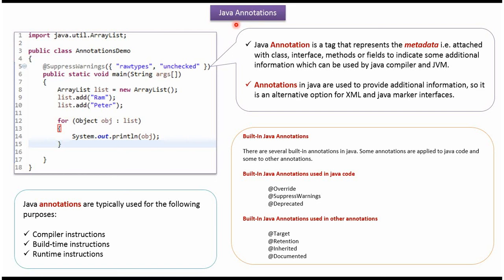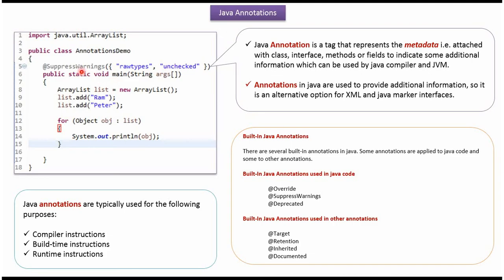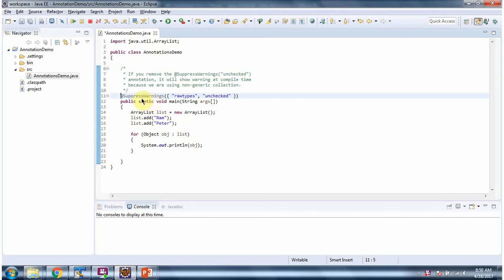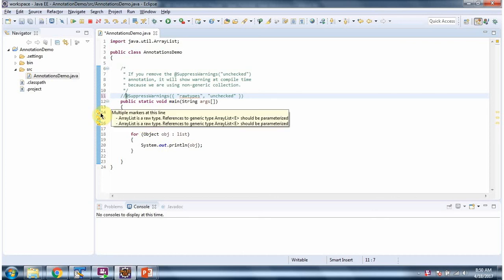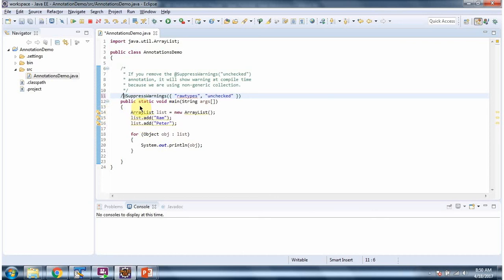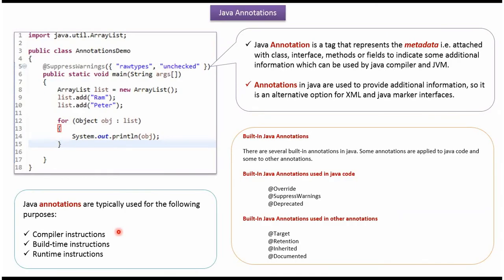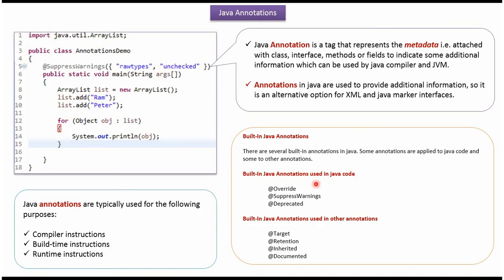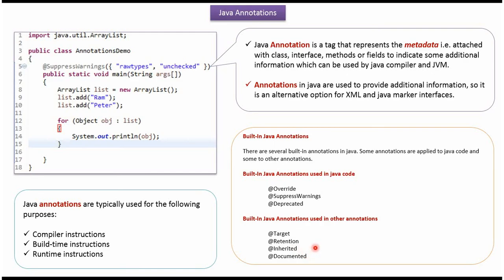Java Annotations Tutorial: An Introduction to Java Annotations | Annotations in java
Welcome to our Java Annotations tutorial series! In this video, we'll provide an introduction to Java Annotations, exploring their significance and usage in Java programming.

Java Annotations are metadata that provide data about a program but do not directly affect the program's execution. They allow developers to add information to classes, methods, fields, and other program elements, which can be processed by tools or frameworks at compile time or runtime.

In this introductory video, we'll cover:

1. What are Java Annotations and why are they used?
2. The syntax and structure of Java Annotations.
3. Different types of annotations in Java, including built-in annotations and custom annotations.
4. Understanding the role of annotations in modern Java development, including frameworks like Spring and Hibernate.
5. Practical examples demonstrating how to use annotations to add metadata to Java code.

By the end of this video, you'll have a solid understanding of Java Annotations and how they can be leveraged to enhance your Java projects.

Java Annotations introduction | Java annotations | Annotations in java